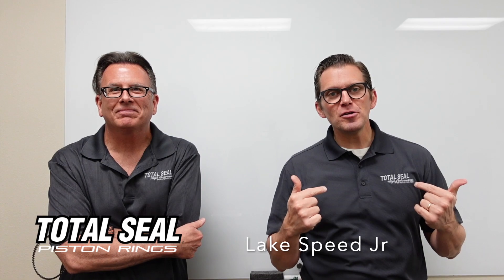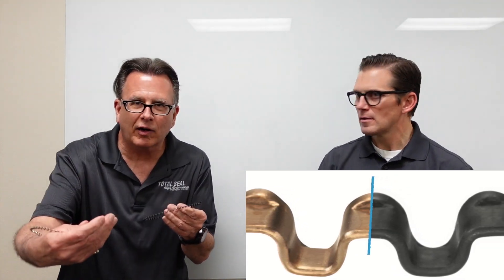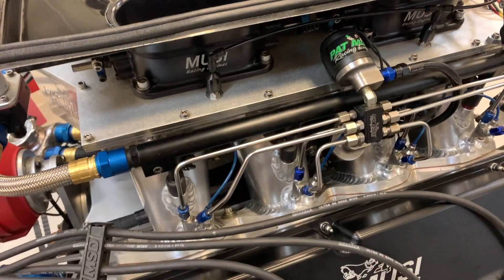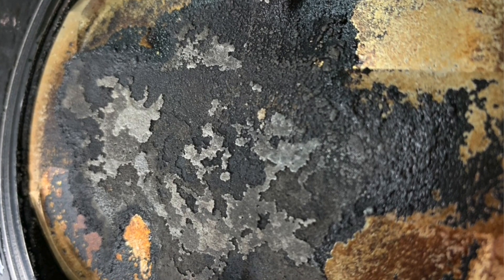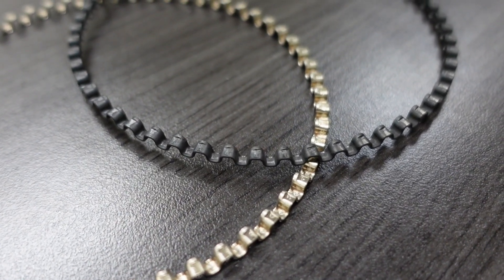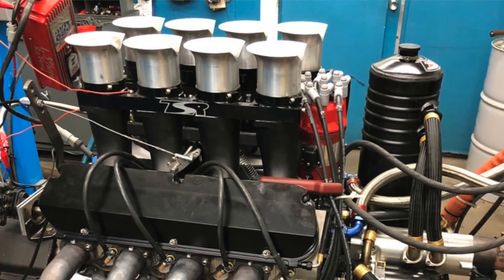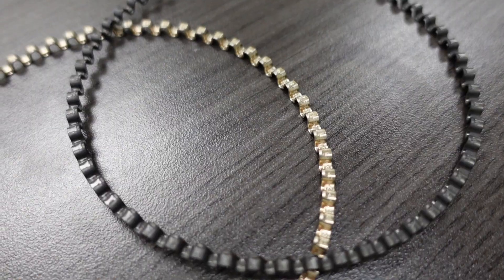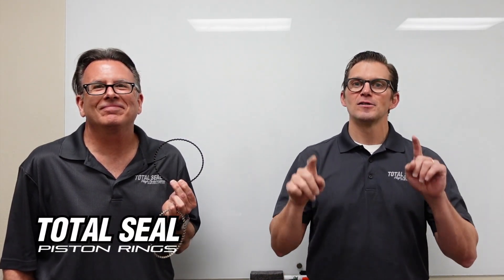Ndurance Oil Rings - Prevent Oil Consumption & Detonation - Nitrided, 3 Piece Oil Ring Expanders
NEW Total Seal® Ndurance Expanded Performance Oil Rings were specifically designed with turbo and high boost engines in mind. More boost means thicker oil and requires higher oil ring tension to prevent detonation from poor oil control. Total Seal’s specialized gas nitriding process increases the oil ring tension for superior ring seal.

To increase the tension on Ndurance Oil Rings, Total Seal® incorporates a special gas nitriding steel heat treatment of the expander. The nitride hardening integrates onto the surface of the expander to form the nitride layer allowing the portion of metal below the surface layer to maintain a level of malleability that prevents cracking under extreme conditions.